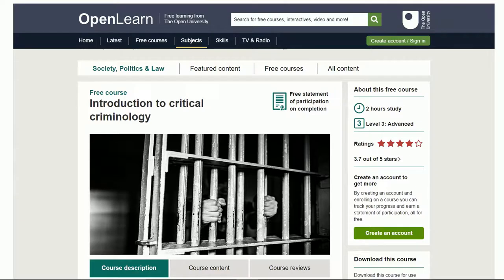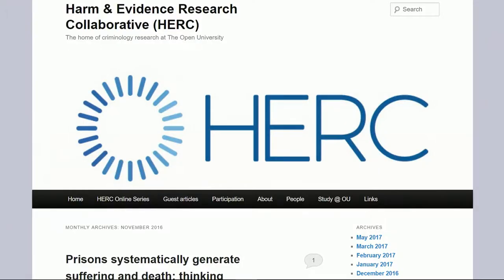Careers Showcase - Criminology.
Student Hub Live, Careers Showcase - Criminology.
In this session we will be joined by Deborah Drake, Senior Lecturer in Criminology and Steve Tombs.